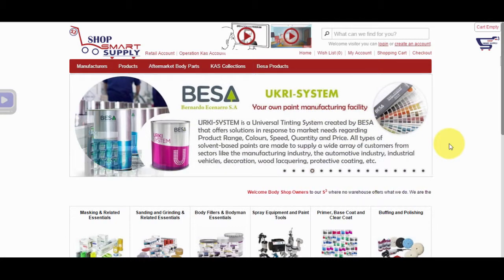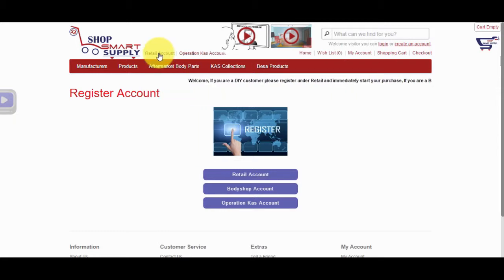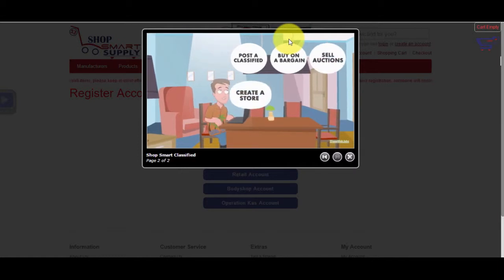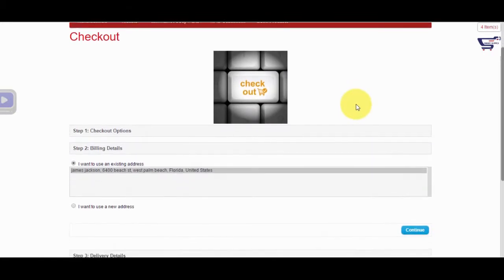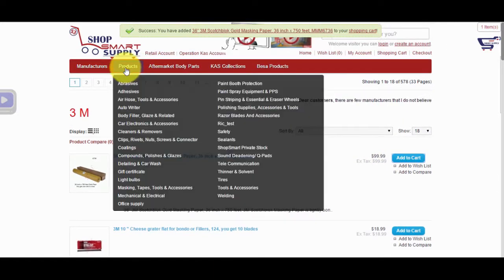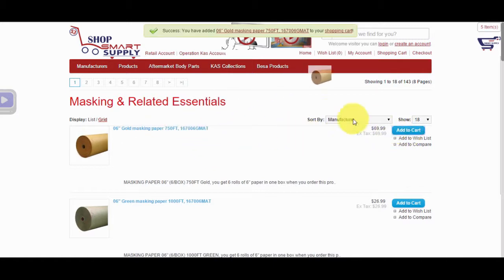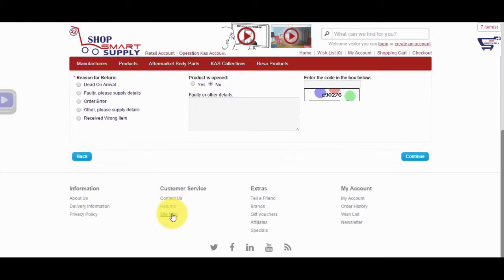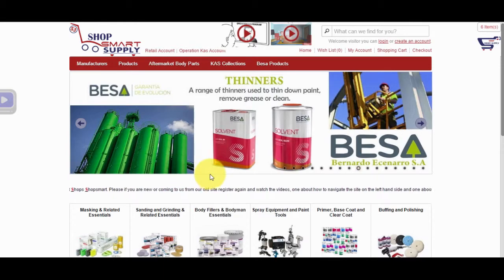How to use ShopSmartSupply.com